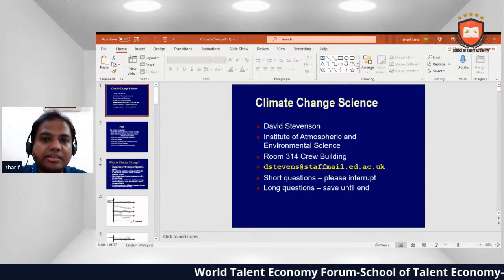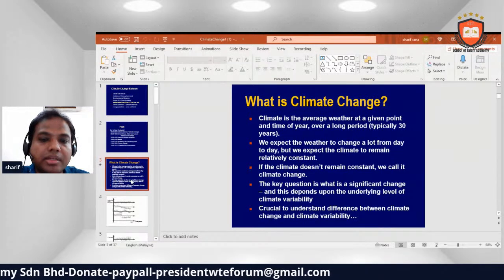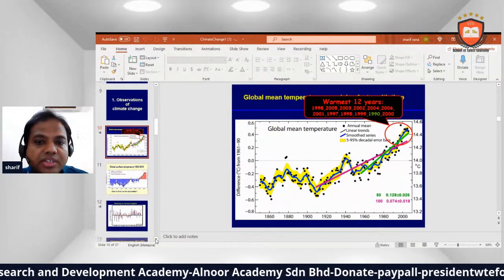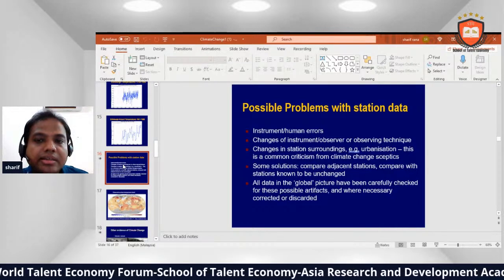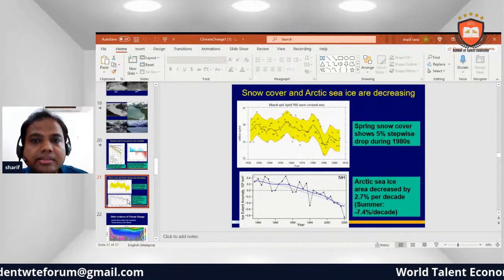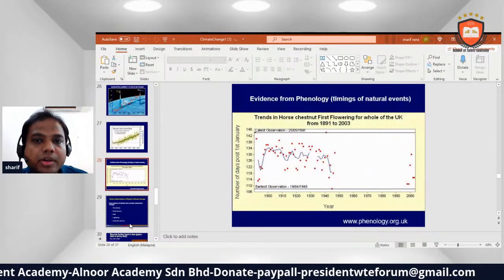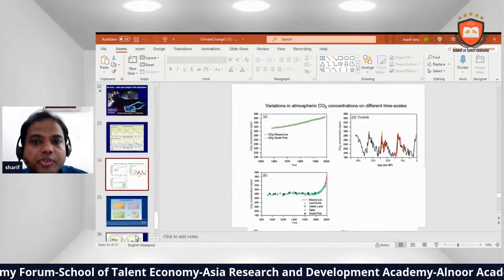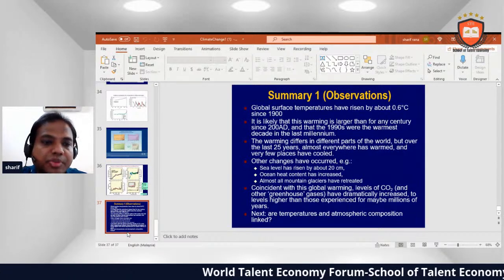Economic Innovation-Episode 189